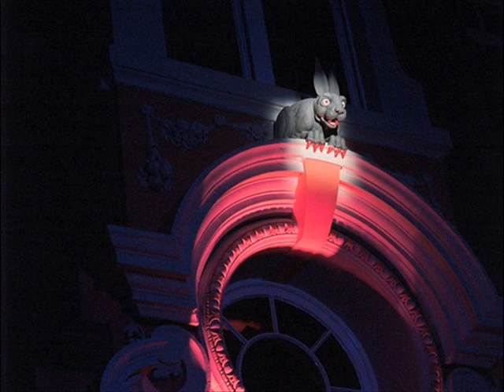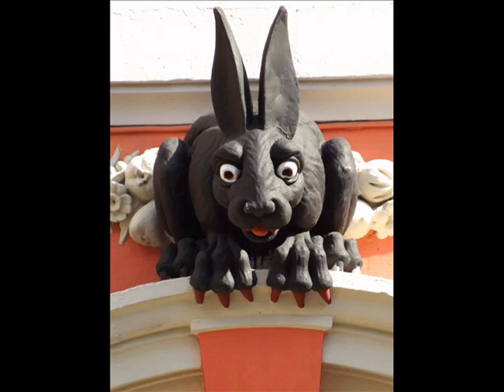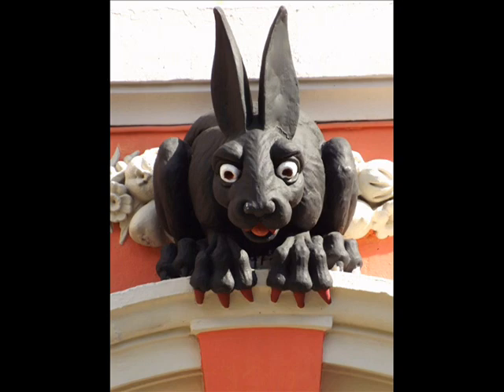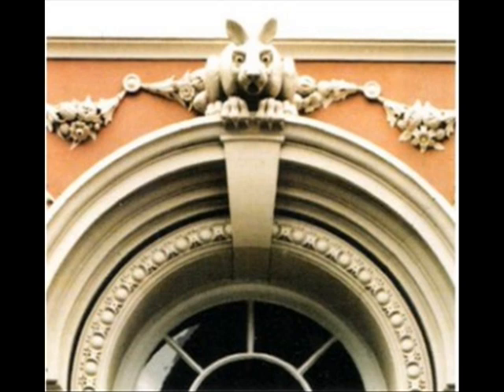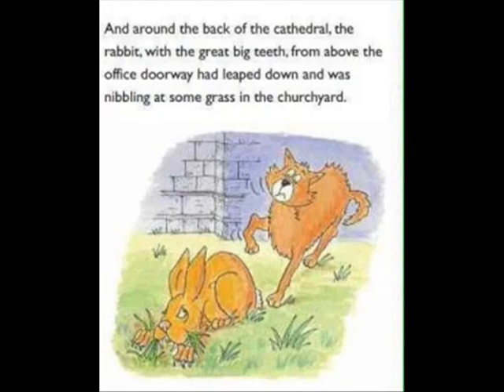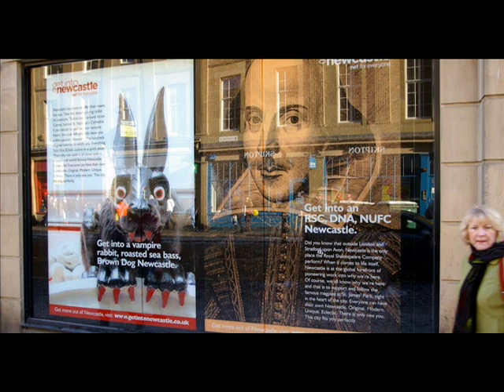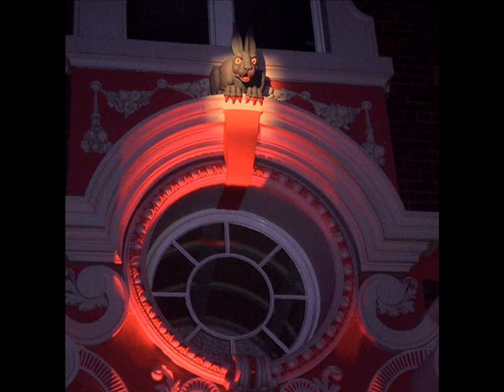Haunted Dolls & Curses: Vampire Rabbit of Newcastle, bizarre fanged gargoyle, tied to grave robbers!